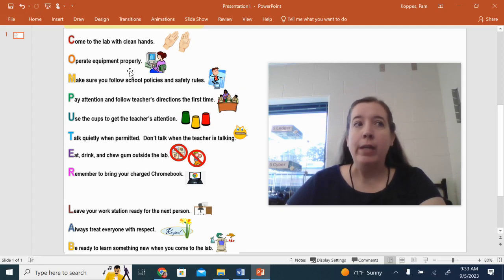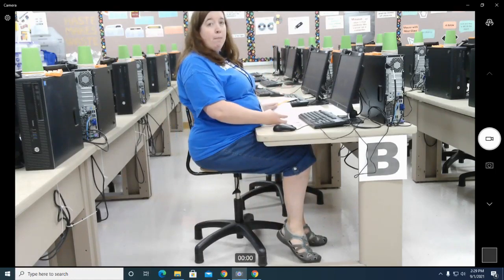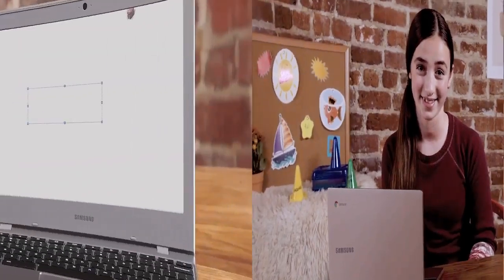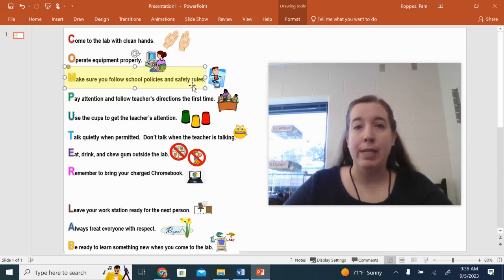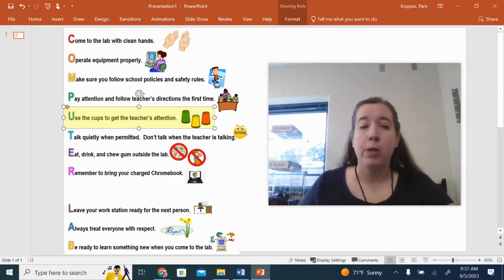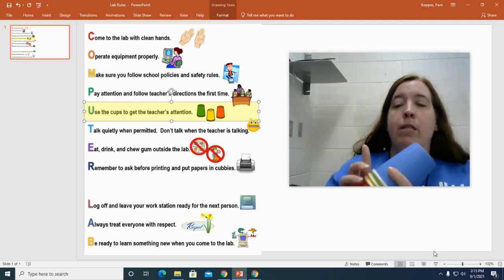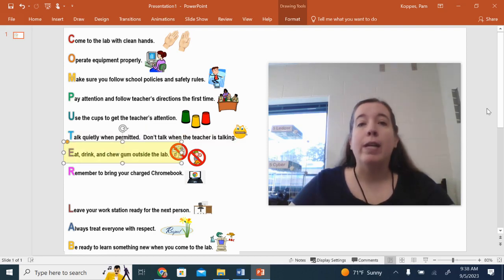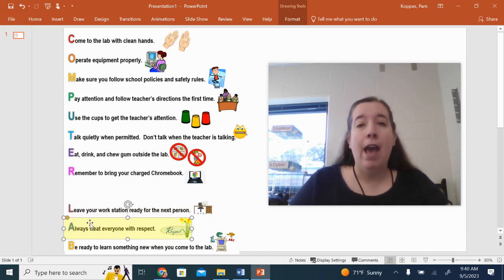Computer Lab Rules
Class expectations for Mrs. Koppes's computer lab at Trinity West and South.